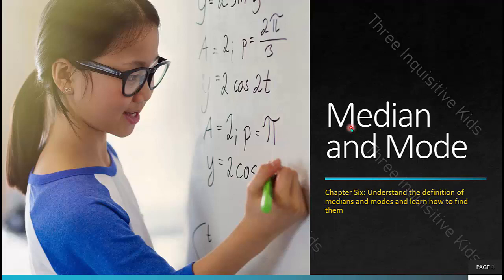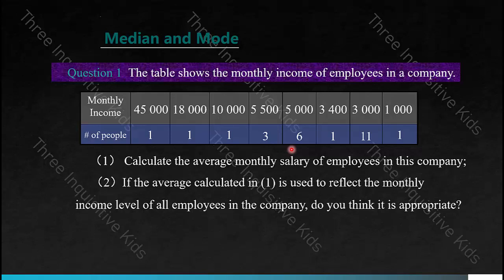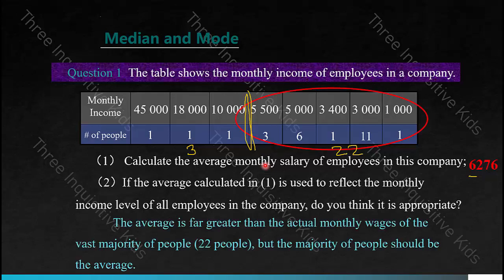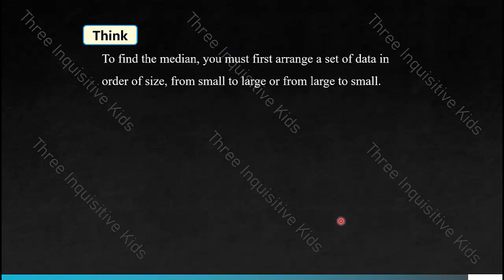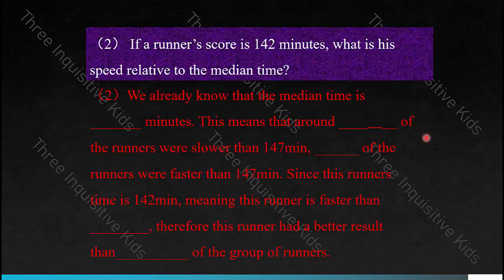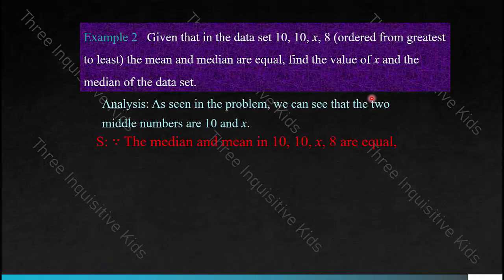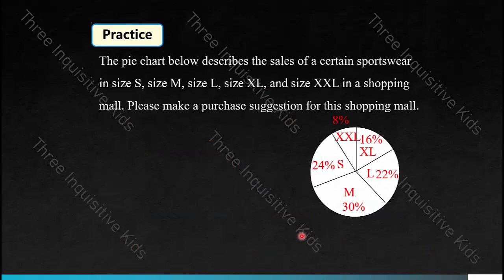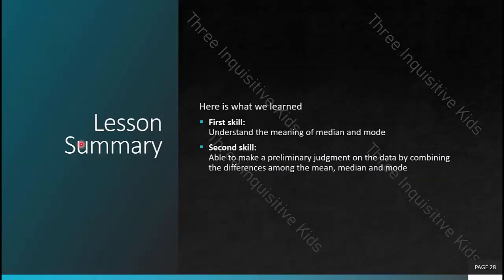8th Grade Math Lessons | Unit 6 | Median and Mode | Lesson 6.2 | Three Inquisitive Kids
In this lesson you will learn all about the definitions and properties of medians and modes.

0:00: Introduction
2:14: Median and Mode
16:27: Conclusion